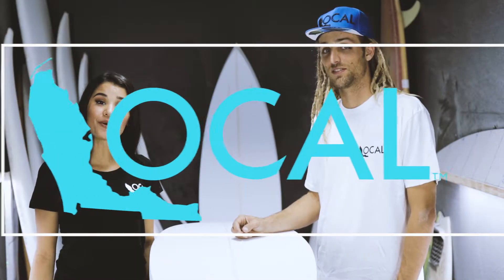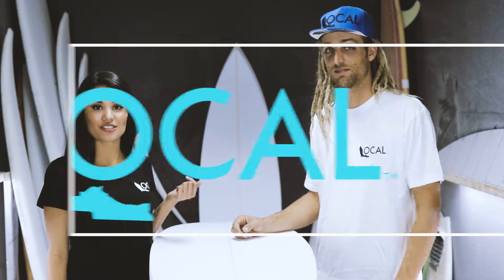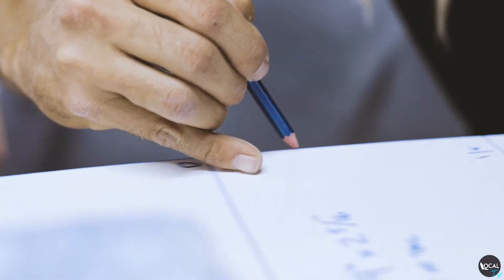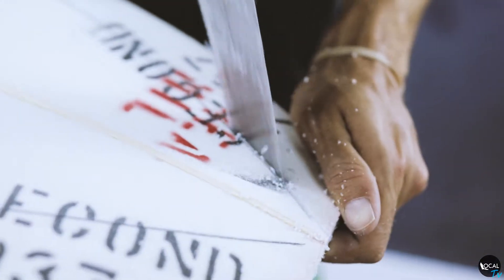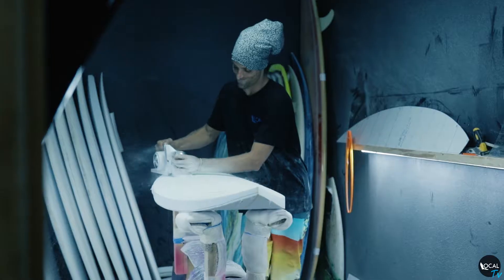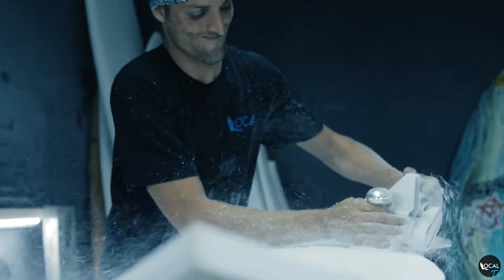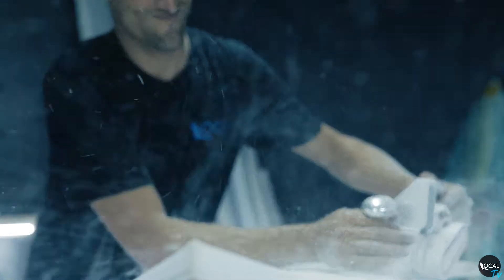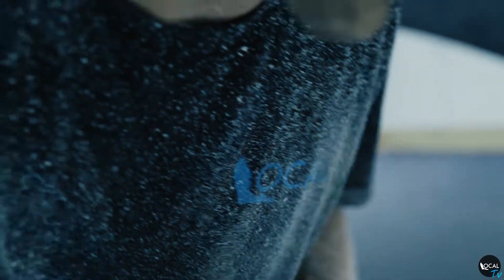Behind the scenes with board shaper Brennen Smith 🏄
Check out board shaper Brennen Smith at @therealsurfbum.

PRODUCTS FEATURED

Filmed by: @dubyaproductions